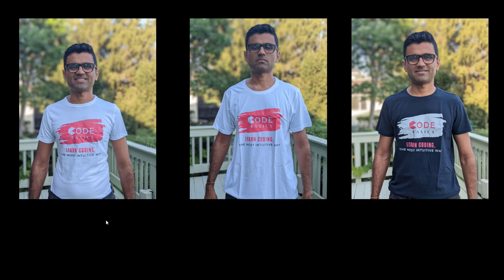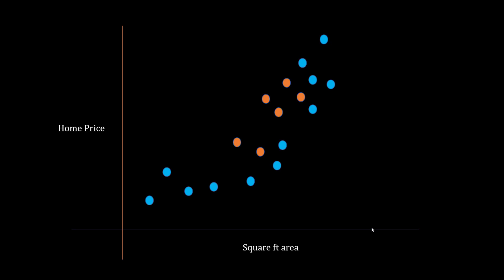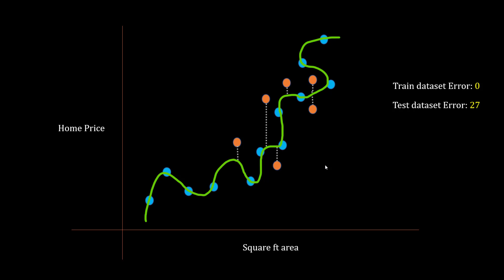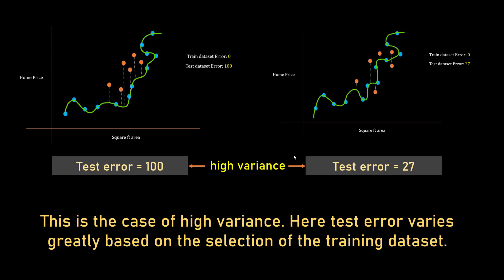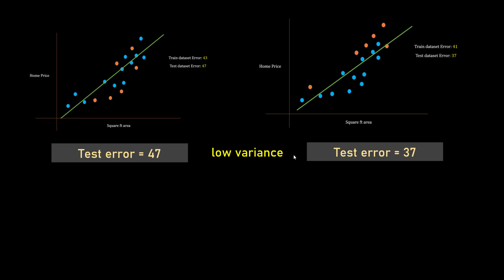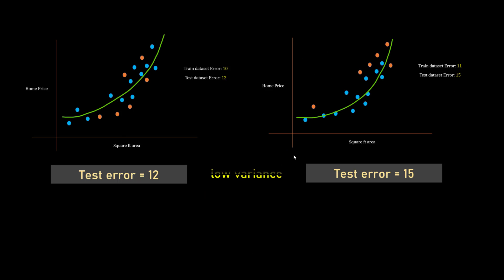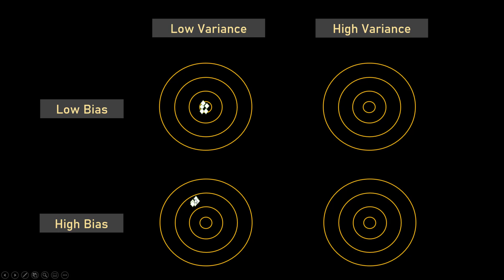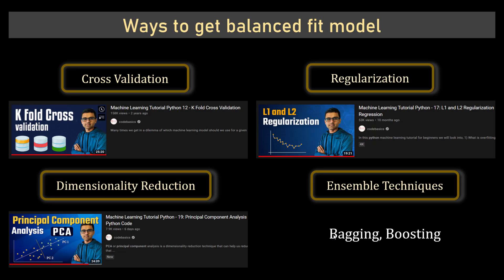Machine Learning Tutorial Python - 20: Bias vs Variance In Machine Learning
Bias variance trade off is a popular term in statistics. In this video we will look into what bias and variance means in the field of machine learning. We will understand this concept by going through a simple example of house price prediction and also cover overfitting, underfitting.